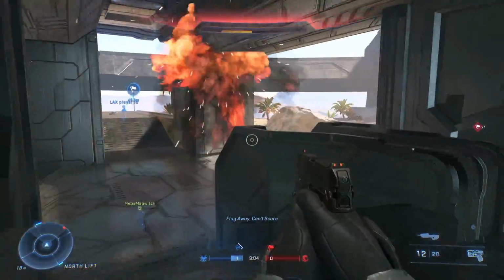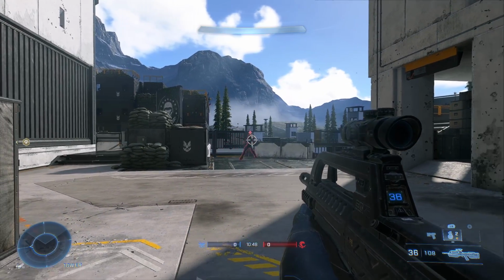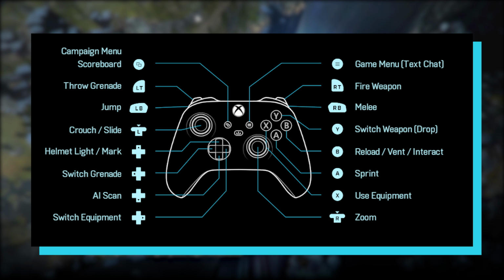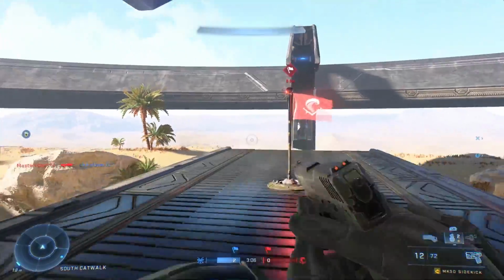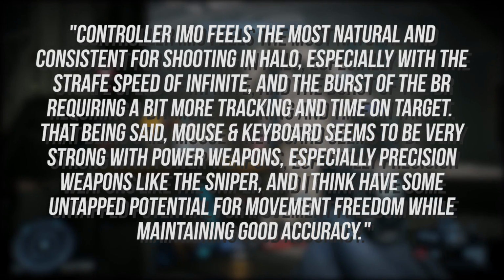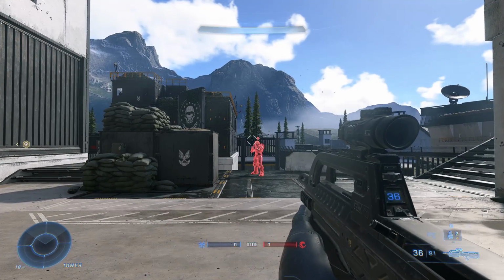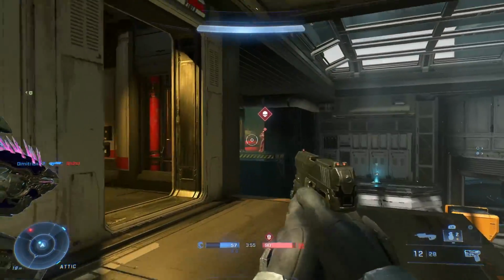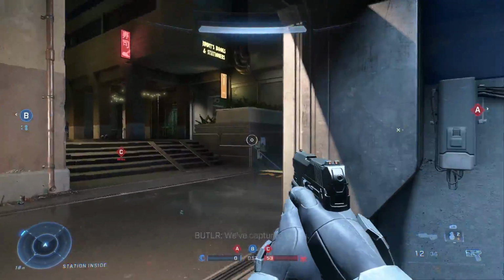Halo Infinite: Controller vs MnK - What's the Best? (Ft. Gigz & Drewsky)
I provide custom game footage of Halo Infinite showing the difference in Aim Assist between Controller & Mouse and Keyboard in Halo Infinite ... also we talk  to a KBM main and a Controller Main, Gigz & Drewsky!
Shoutout to the LONG-BARREL Patreons, of which there are TWO: LOWPEEZY & RODSTAR007!!
Thanks boys!

★ CURRENT PARTNERS ★
SCUF Controllers!
ASTRO GAMING!